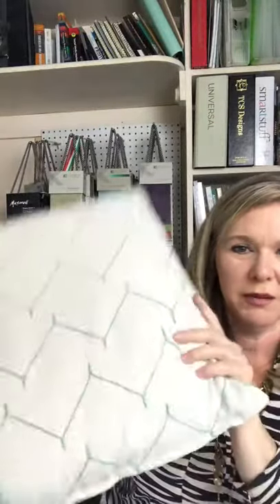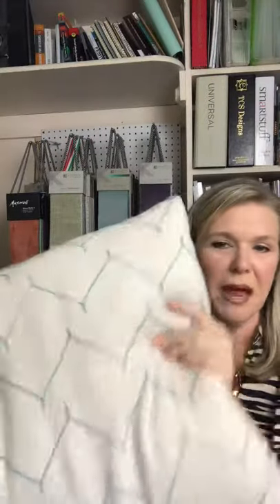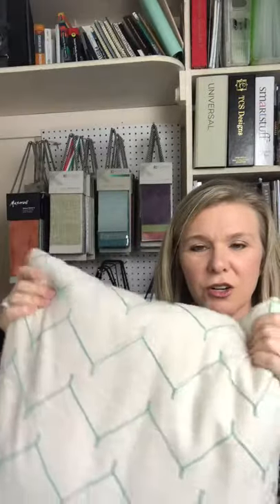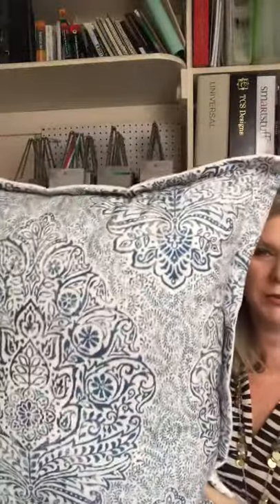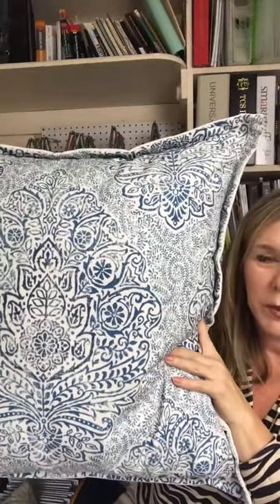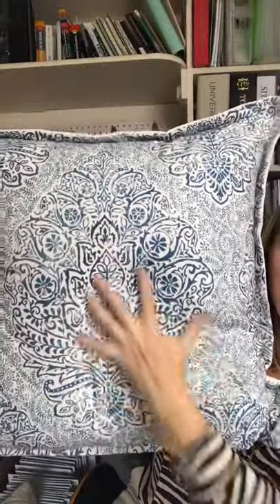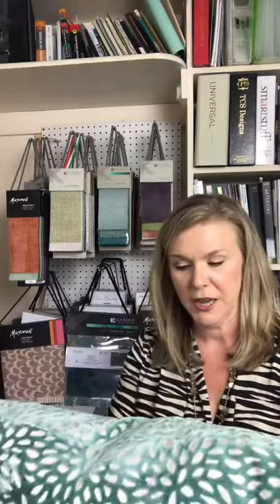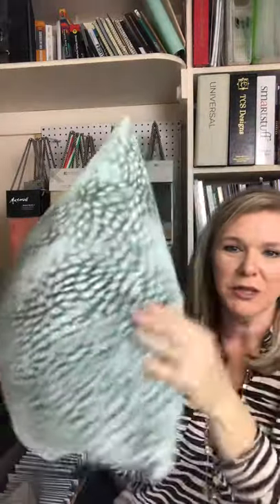Custom Pillows: What's the Deal?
Have you ever wondered why some pillows are $20, while others are $200? And if you have pillows made by a local workroom, why are they so expensive? Watch as I unravel the mystery of pillow prices! Make sure to check out our blog post for more details!